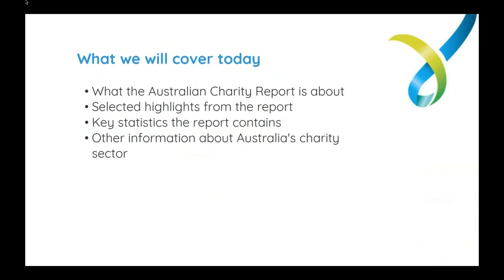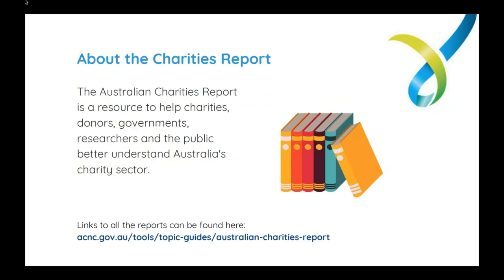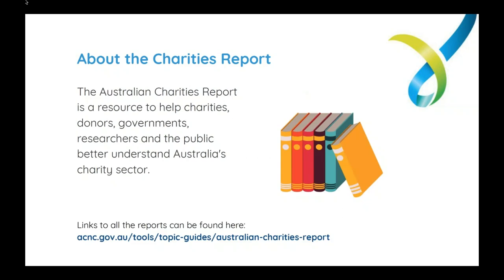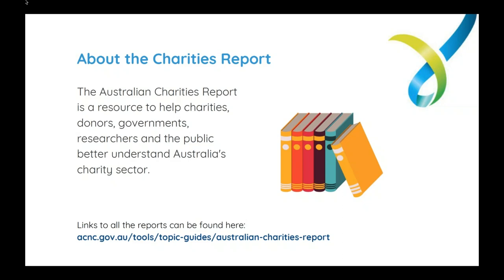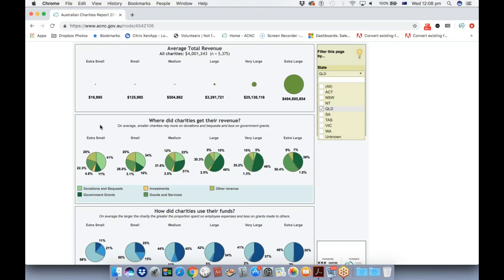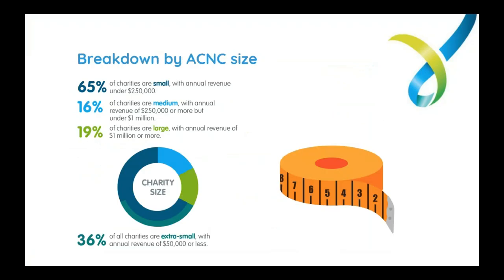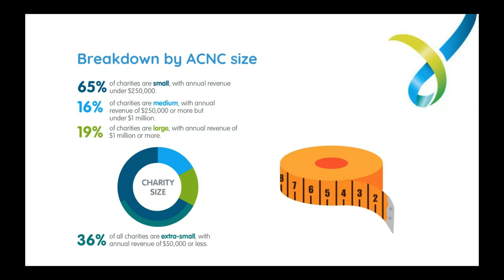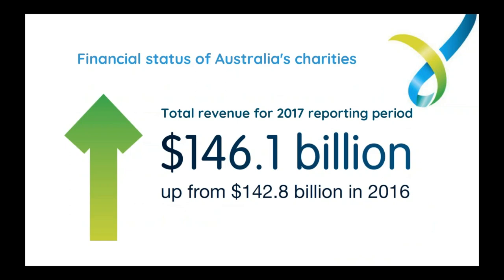Webinar - Exploring the Australian Charities Report - 26 June 2019